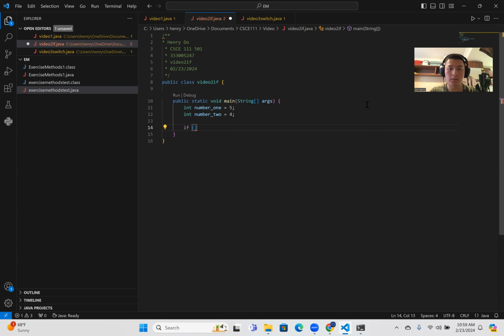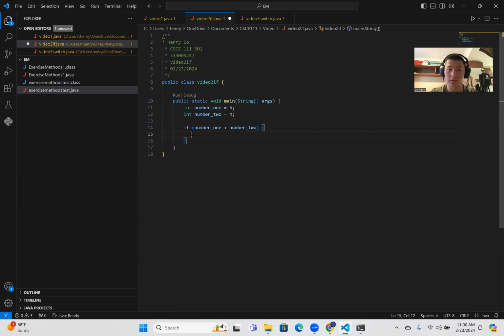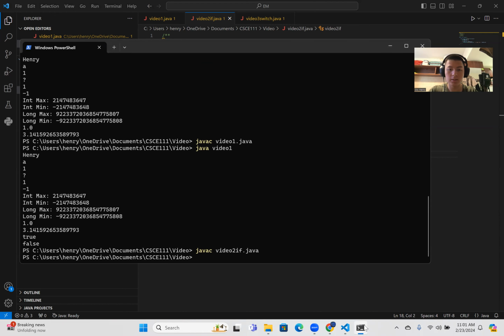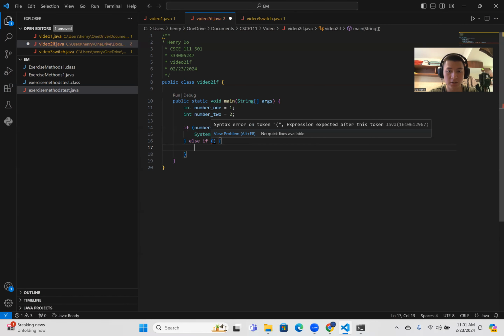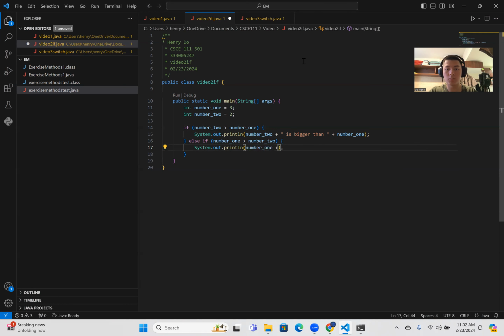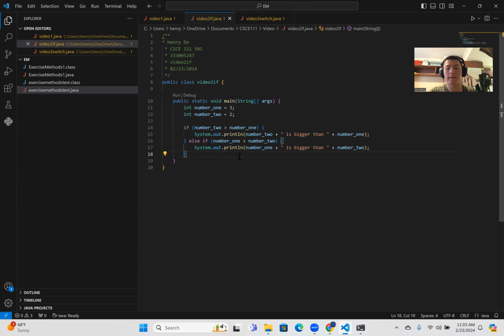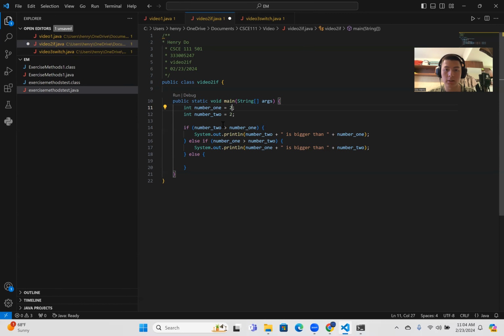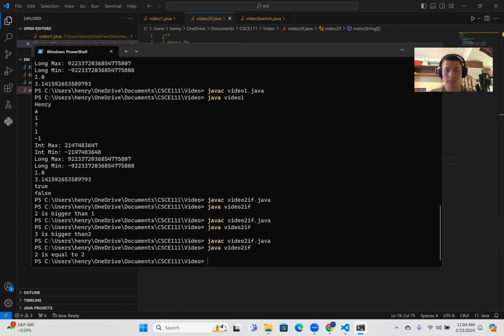CSCE 111 501 - If statements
Henry Do
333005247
Youtube Channel Project - Video 2
Prof. Robert Lightfoot